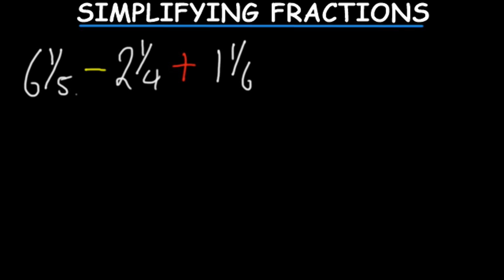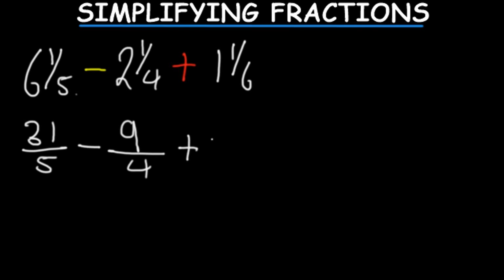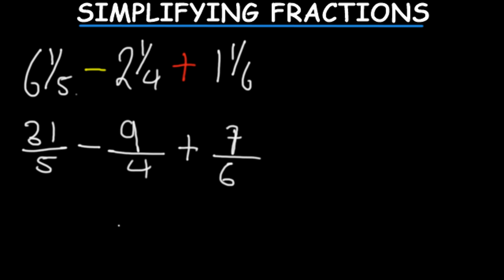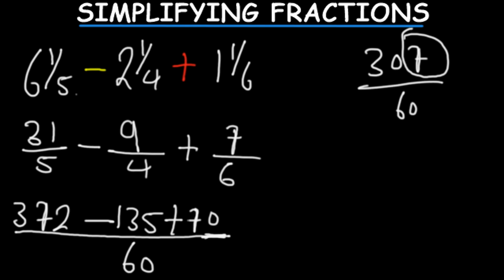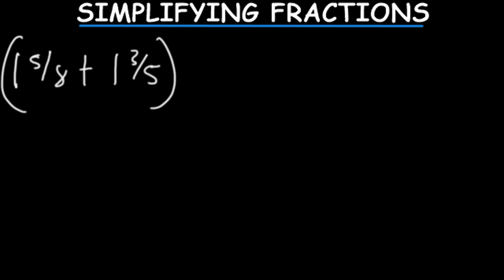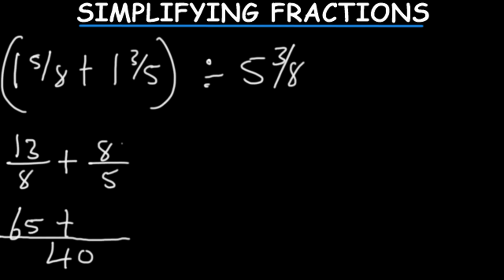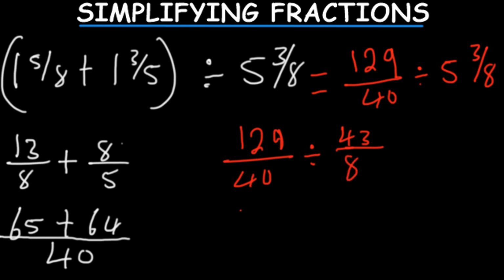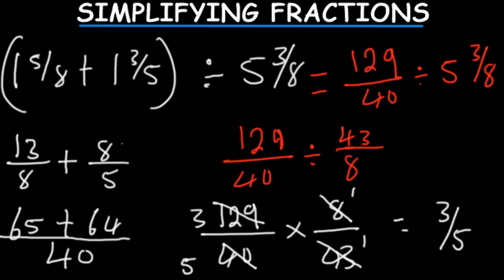Simplification of Fractions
This Pre-Algebra tutorial video explains the process of simplifying algebraic fraction.